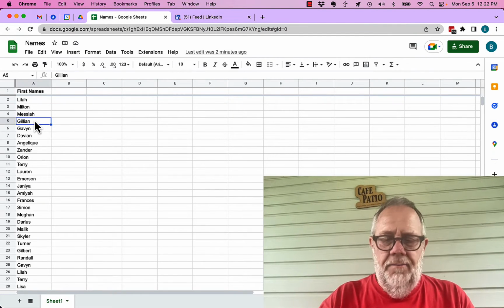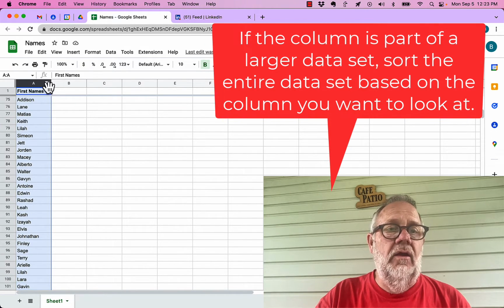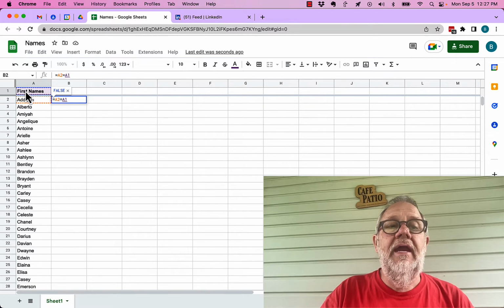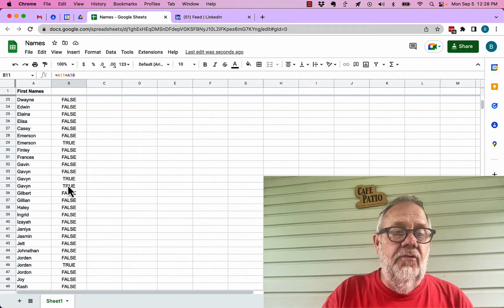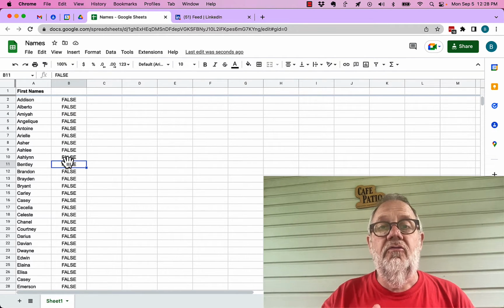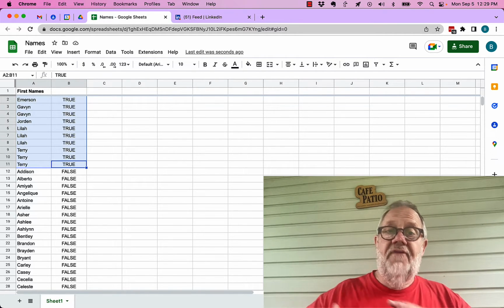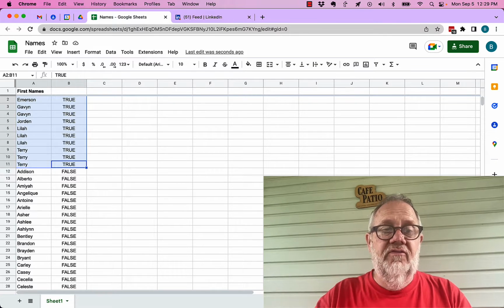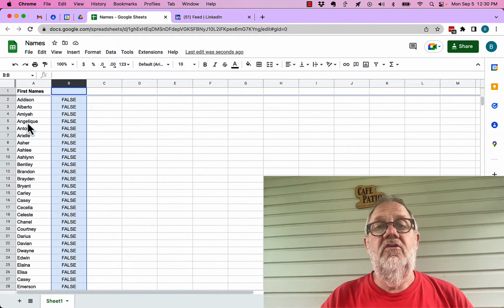Finding Duplicate Data in a Single Column in Google Sheets in Gmail or Google Workspace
How to find duplicate values (text or numbers) in a single column in a Google Sheet